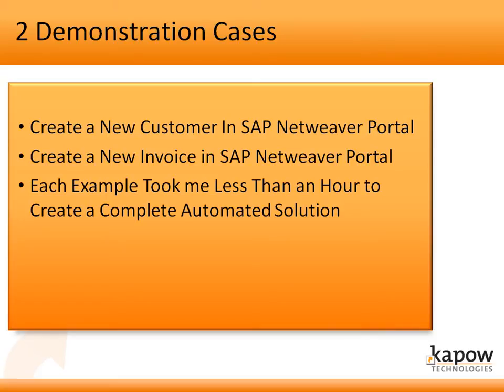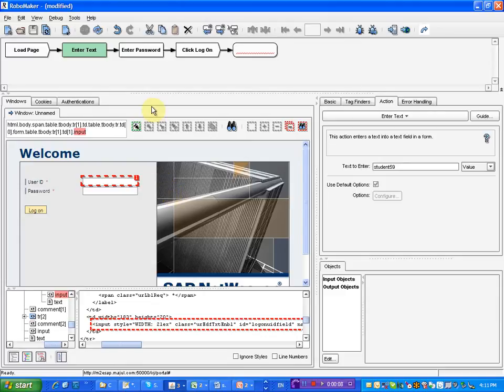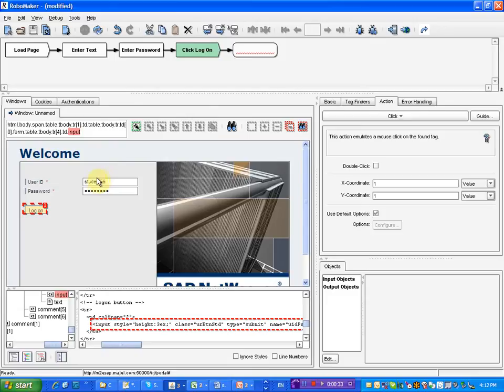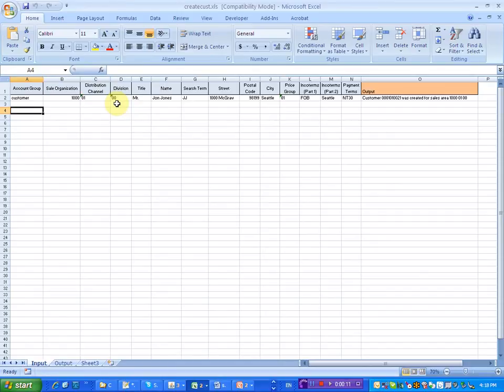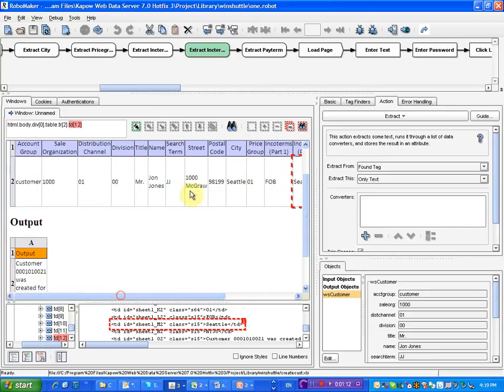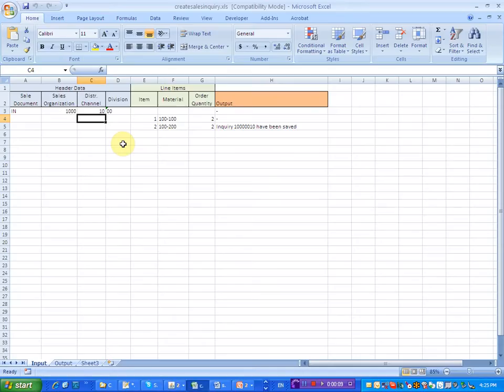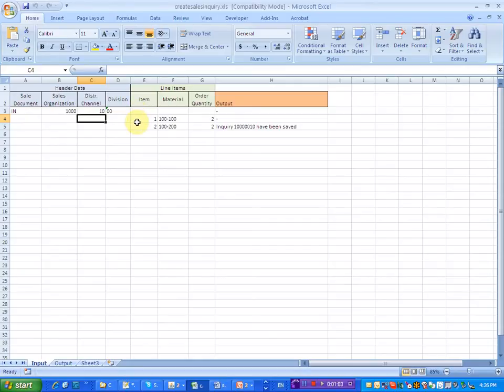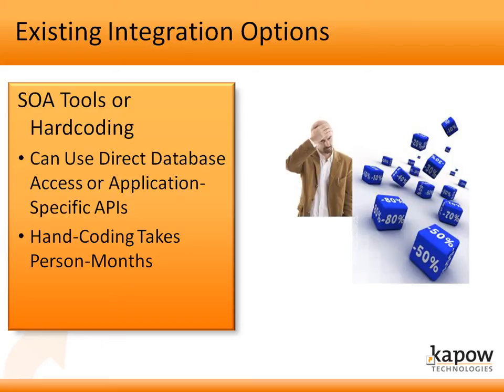Bi-Directional Integration of Kapow Katalyst with SAP's Netweaver